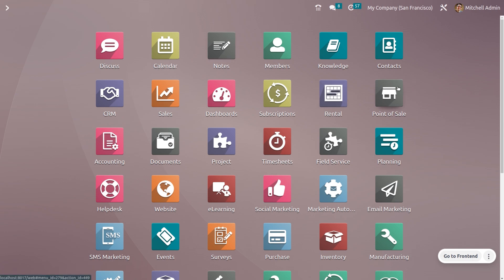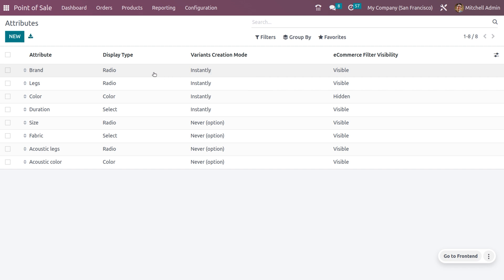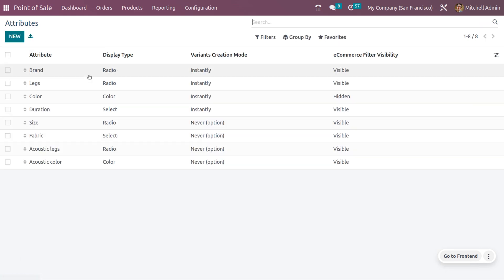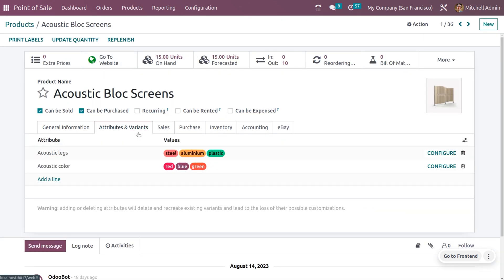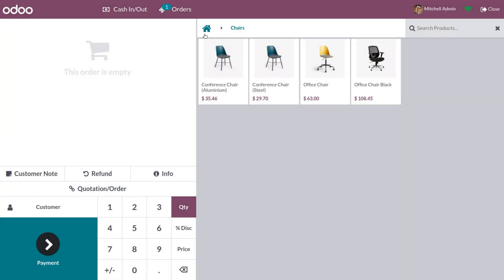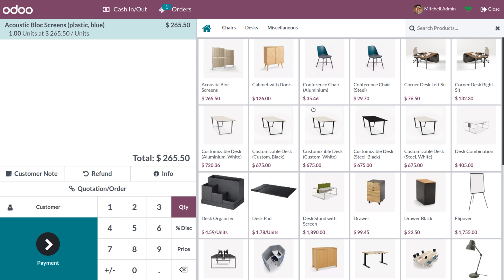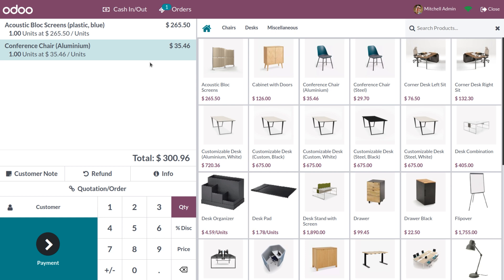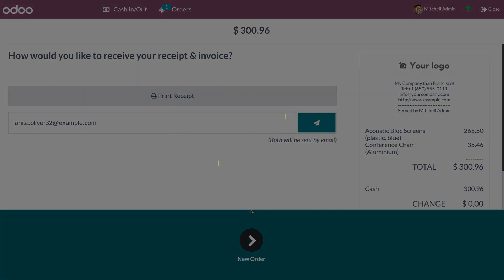How to set Product Configurator in Odoo 16 PoS | Odoo 16 Point of Sale Tutorials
The product configurator in odoo 16 pos is only visible when the varients creation is never. If the user chooses variant creation mode as instantly and dynamically, variants are created separately and the variants can be selected from POS.